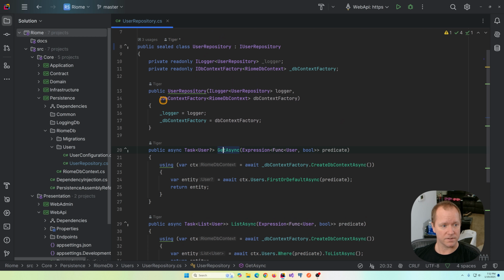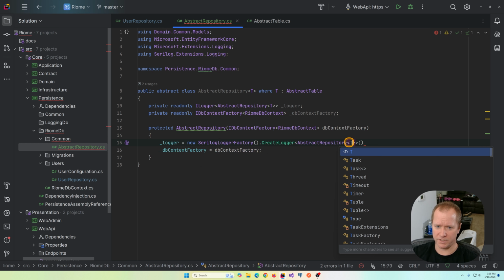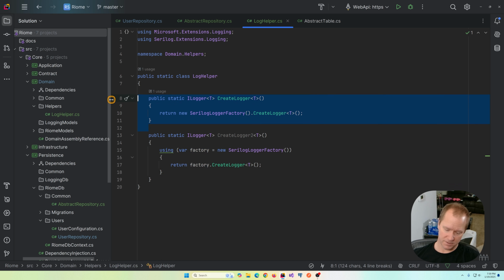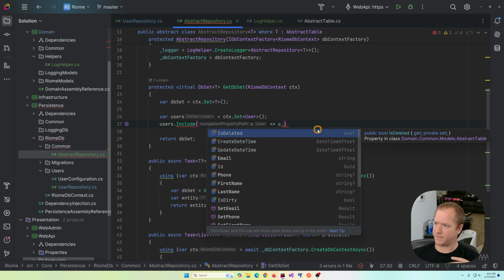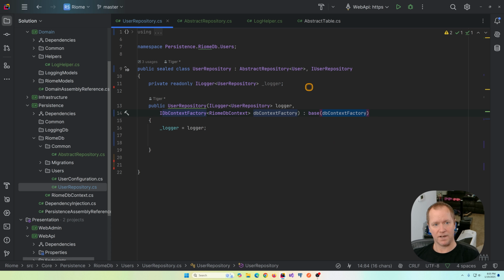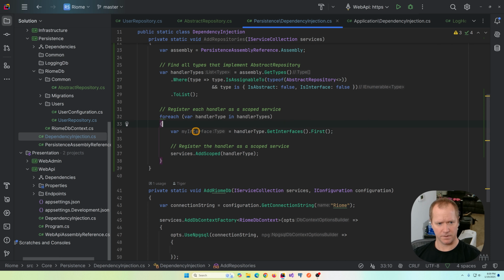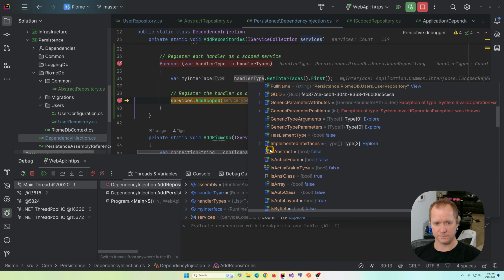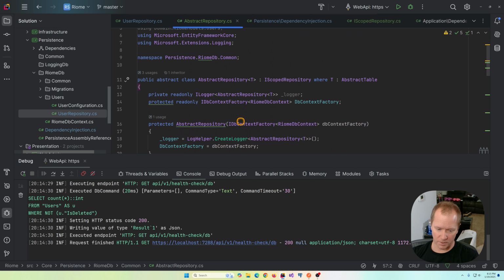Leveling Up Repositories: Dynamic Registration Made Simple - Riome Ep. 7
In this episode, we take our repository design to the next level by creating a more abstract repository that can be reused across multiple implementations. We also streamline the setup process by dynamically registering all repositories using marker interfaces. This builds on the groundwork laid in Episode 6, where we completed our first repositories and implemented marker interfaces for dynamic service registration. Join me as we continue to build "Riome," a road trip planning and turn-by-turn navigation app, one balanced and achievable step at a time!